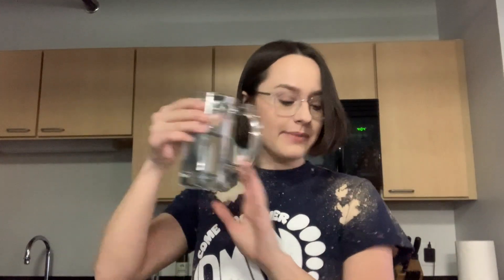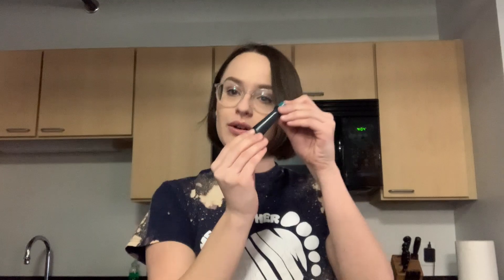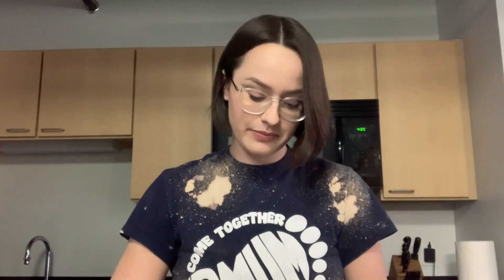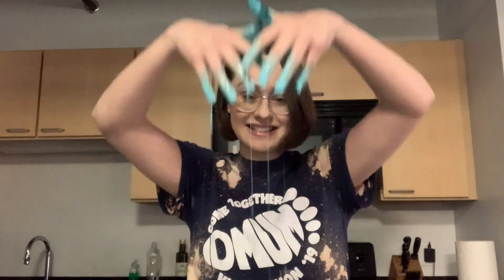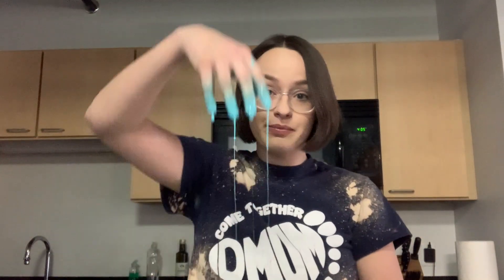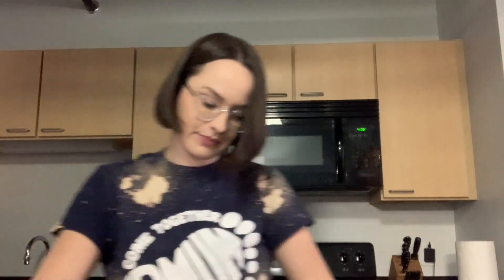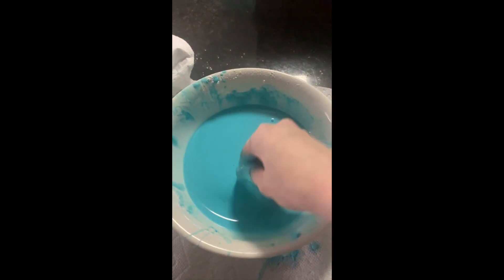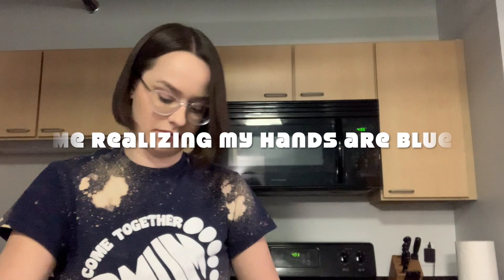VT 21 Executive Director Science Experiment 2